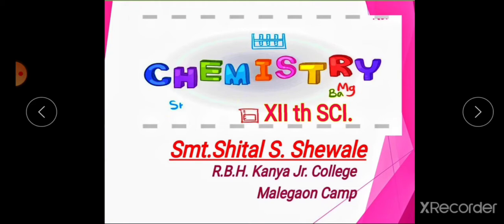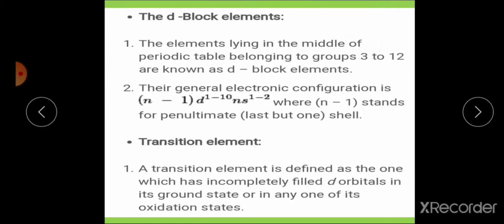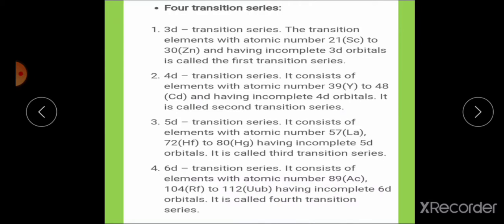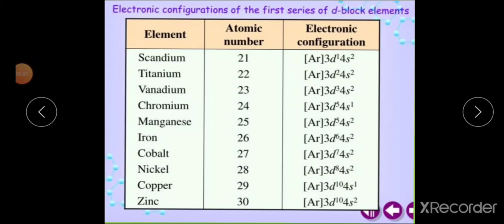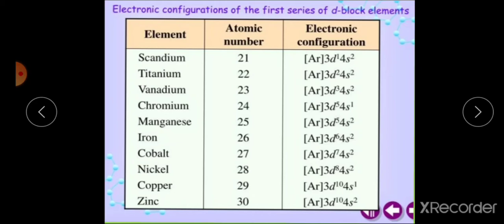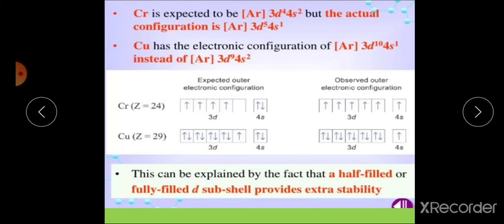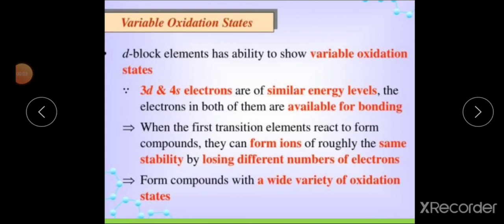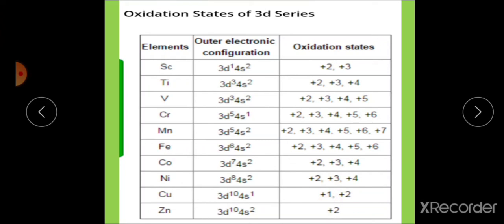Transition and Inner Transition Elements